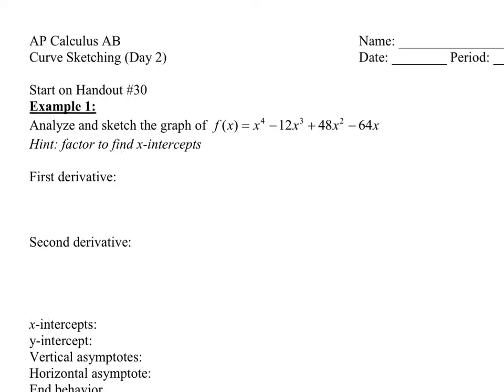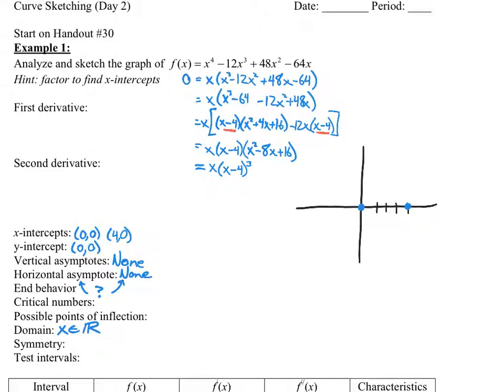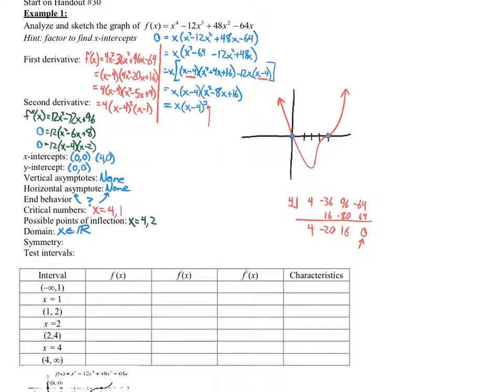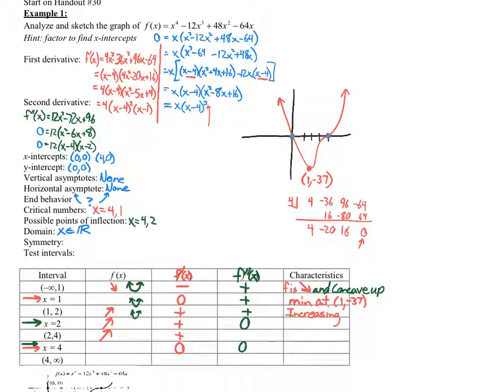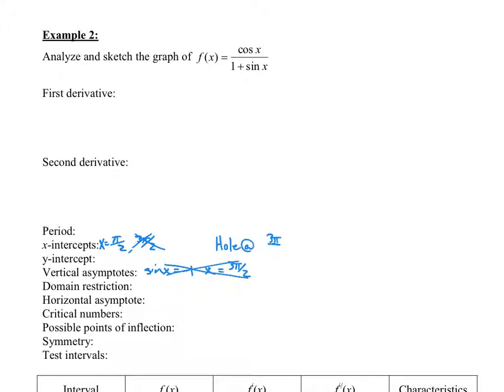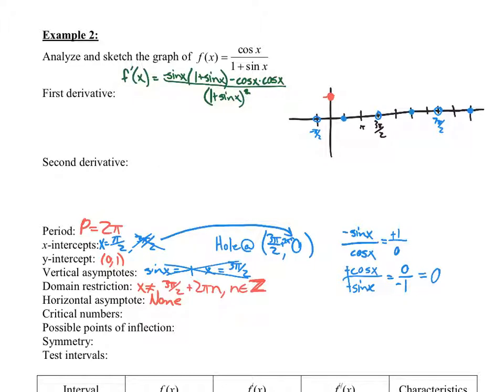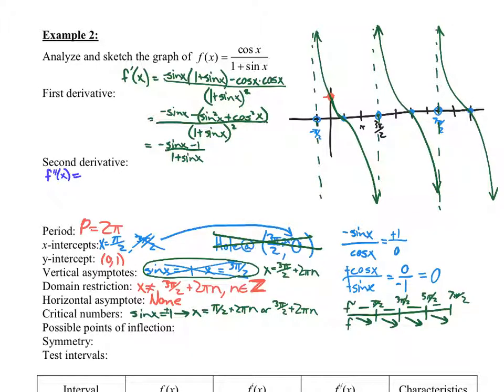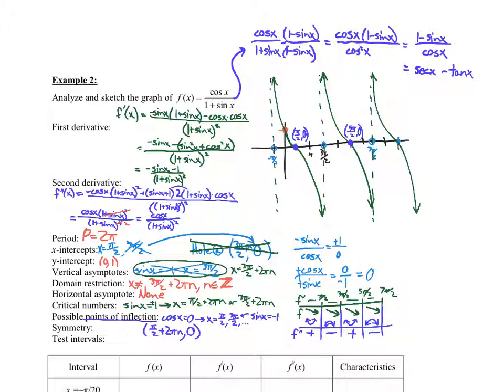AP Calc AB L32 Curve Sketching Day 2